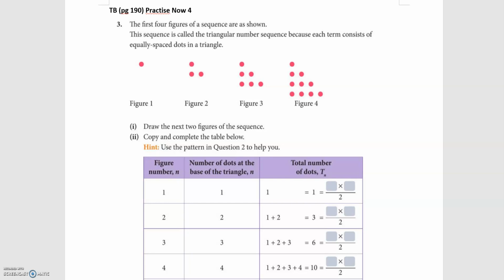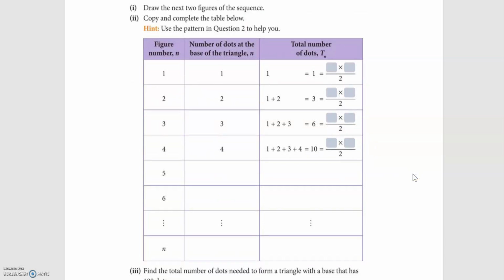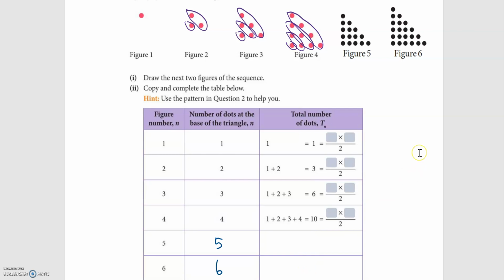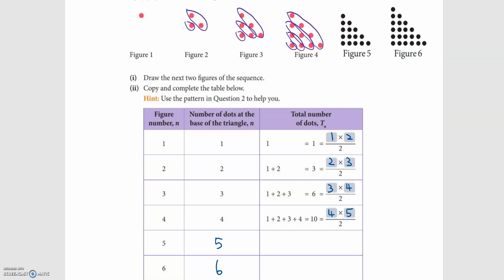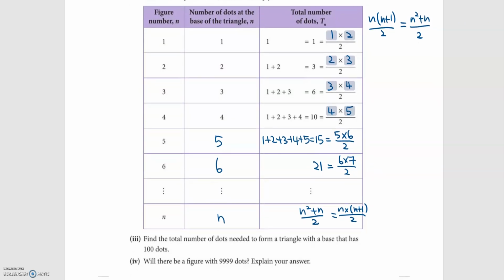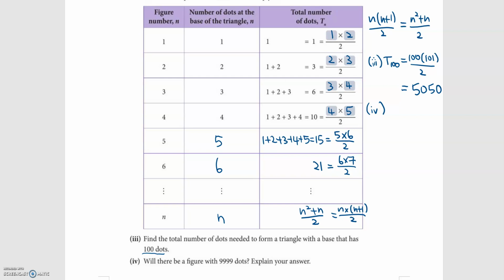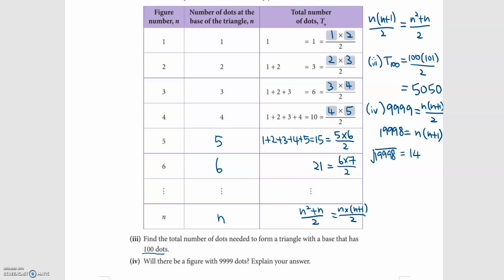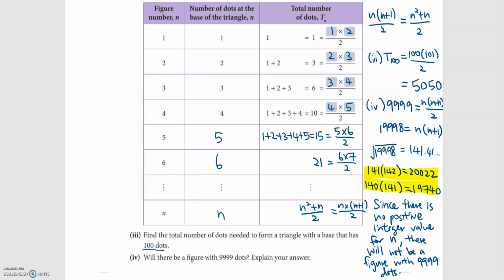1E TB (pg 190-191) Number Sequences PN4 (Part 3 - Q3)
Sequences involving Geometric Figures